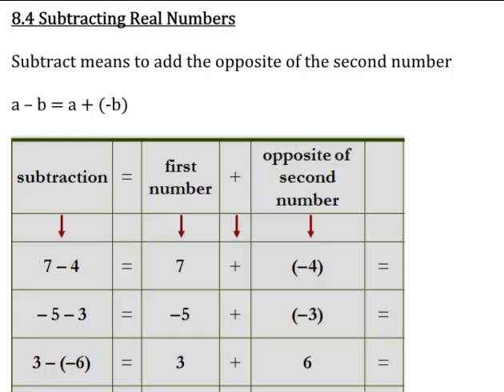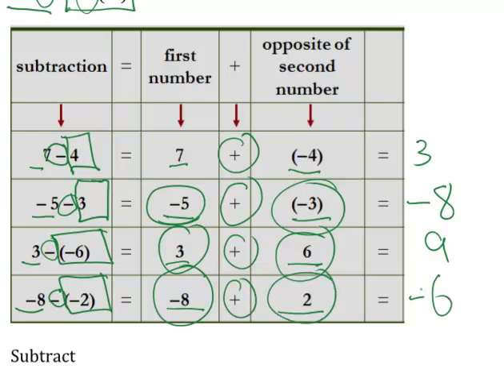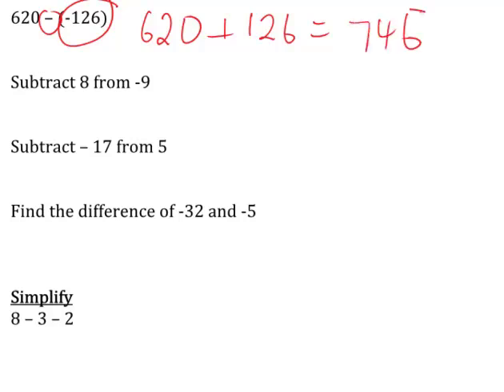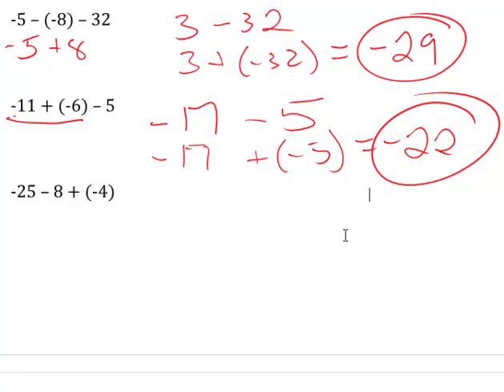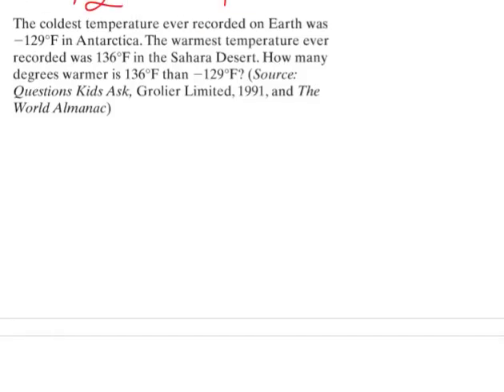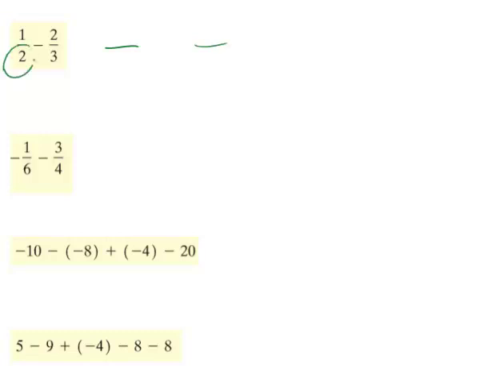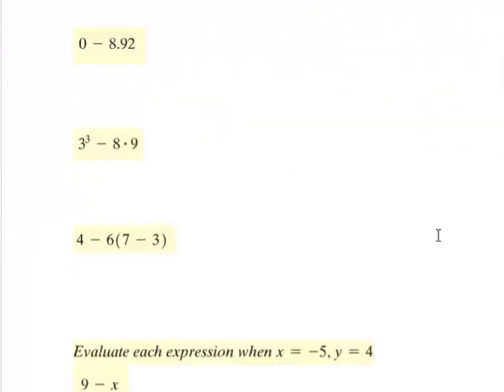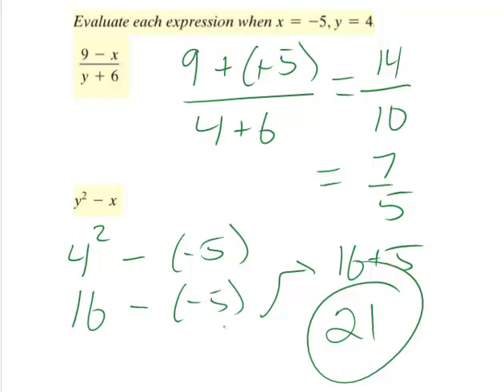8.4 Subtracting Real Numbers